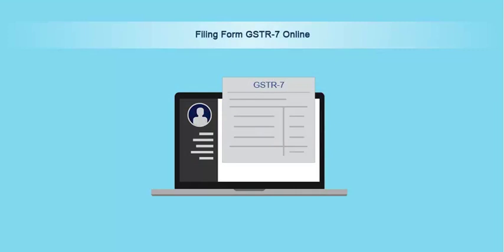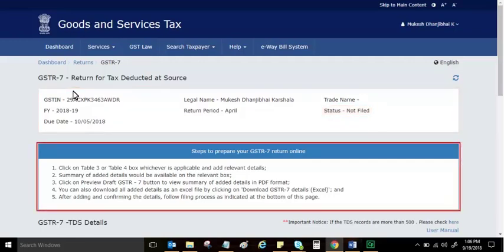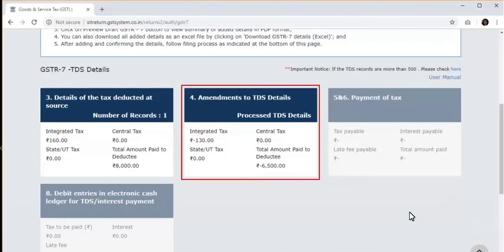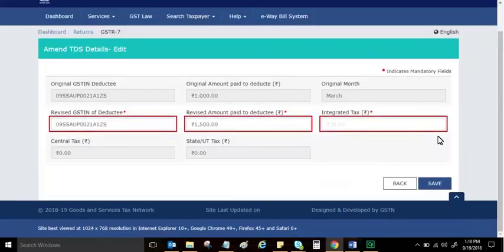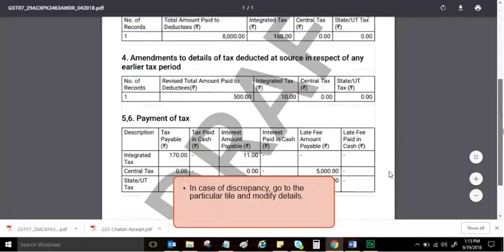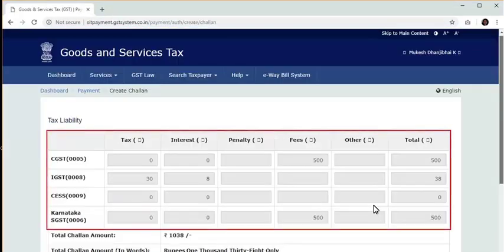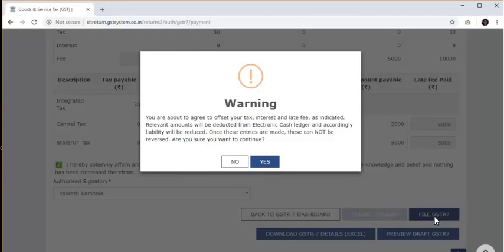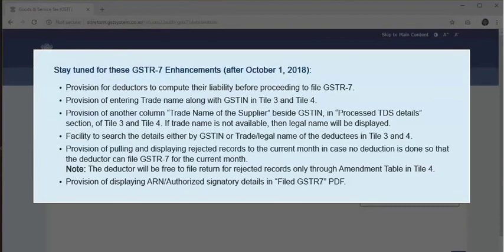Filing Form GSTR-7 - Return for Tax Deducted at Source